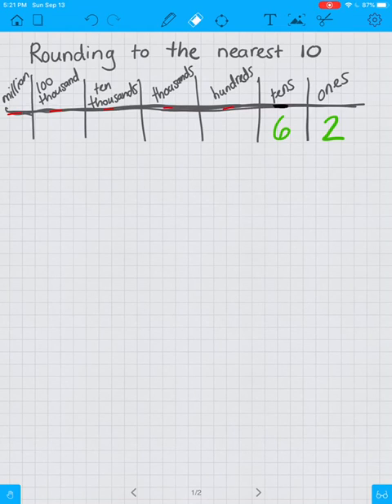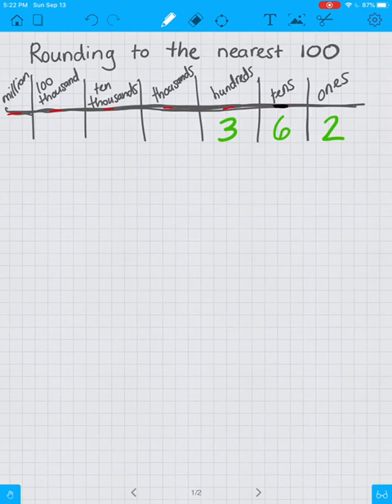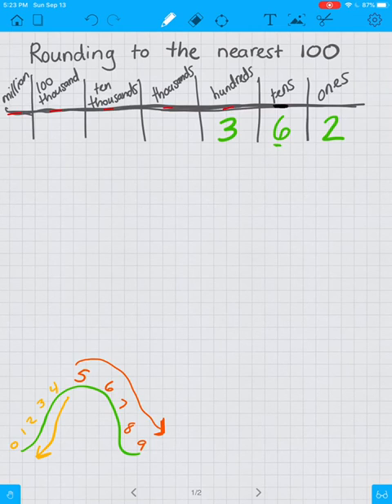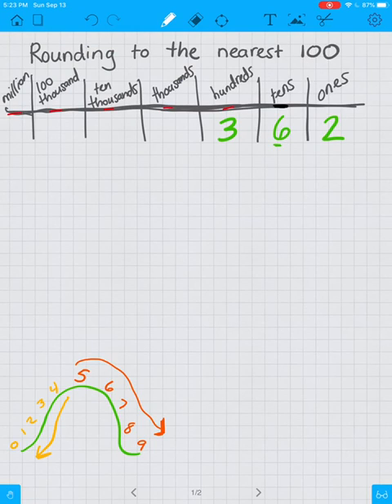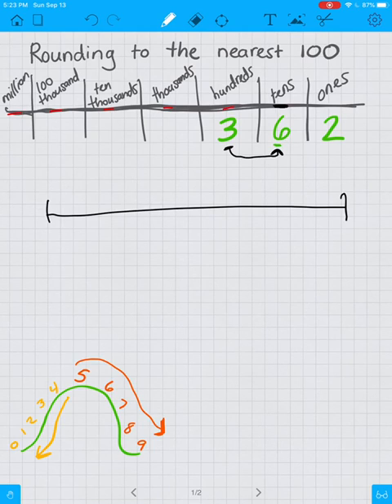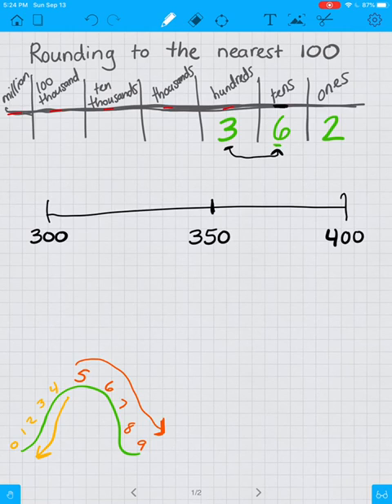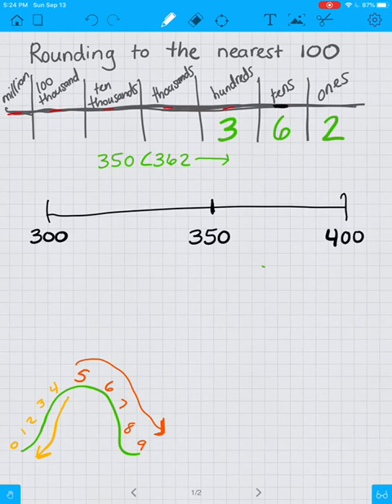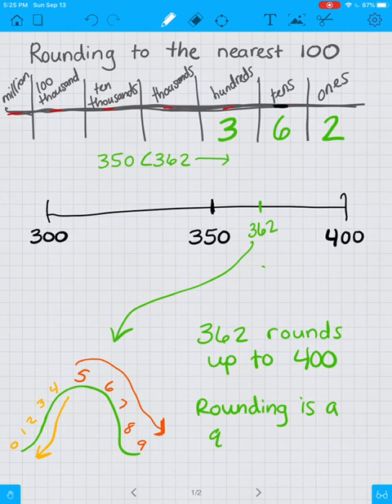Rounding to 100